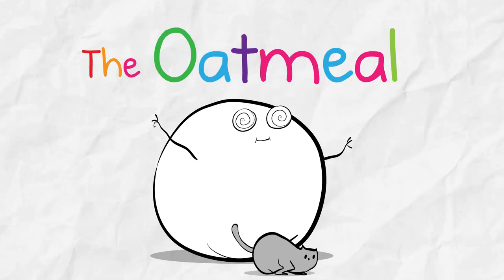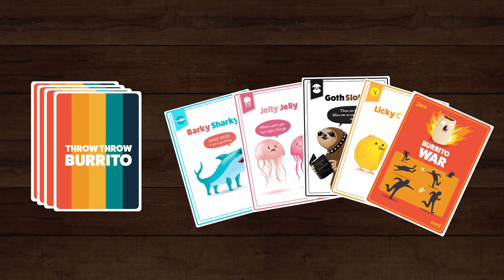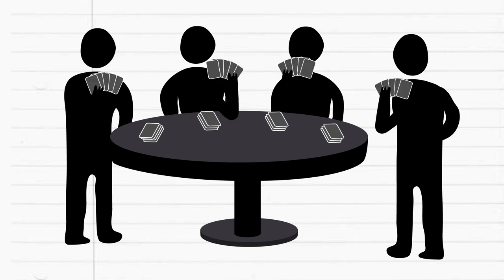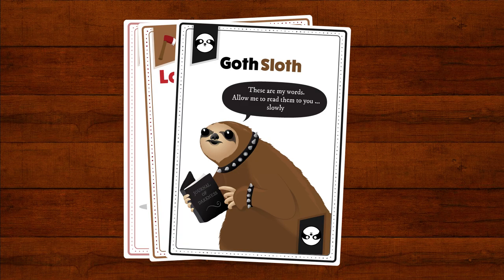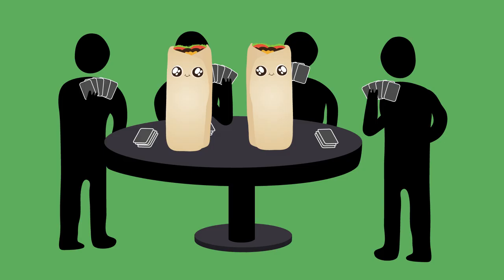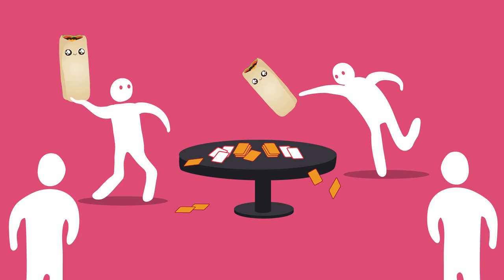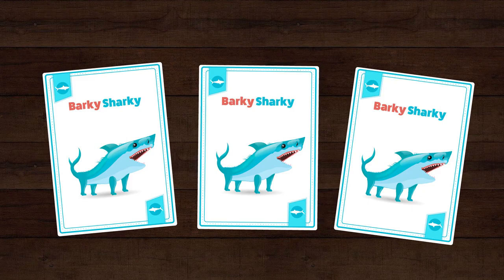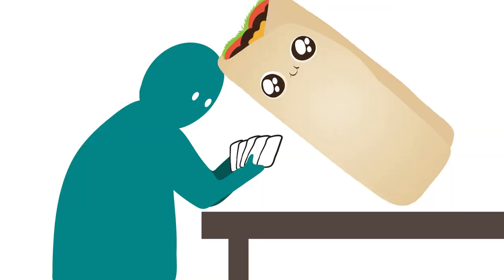Throw Throw Burrito EXTREME Edition!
Bigger. Better. Bigger. Did we say bigger?